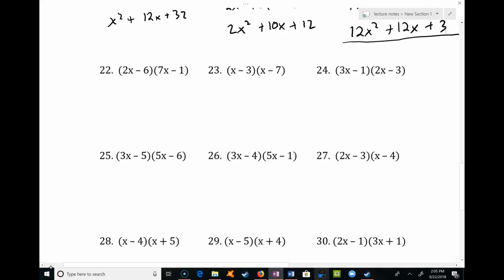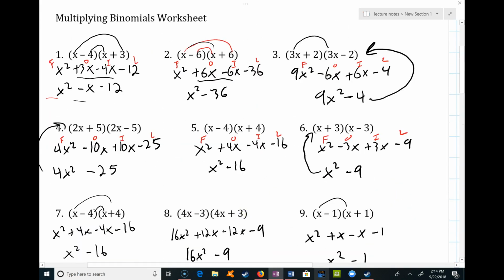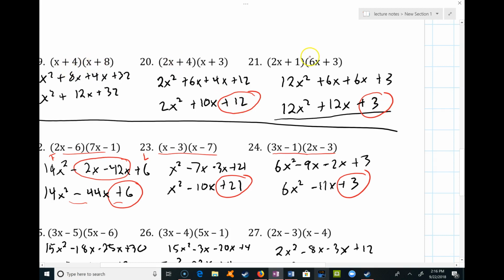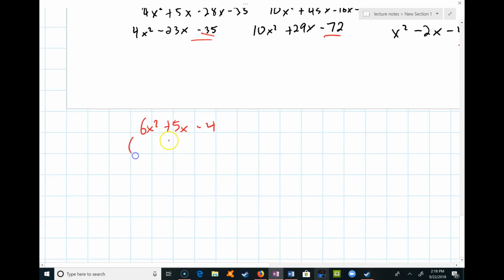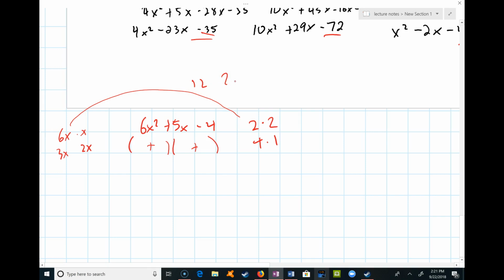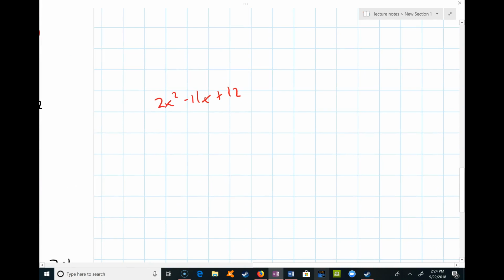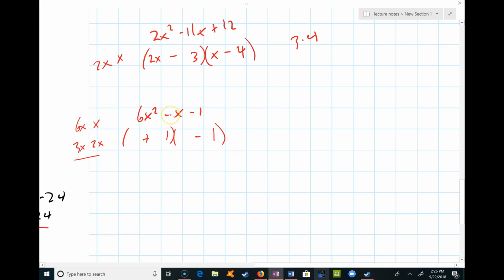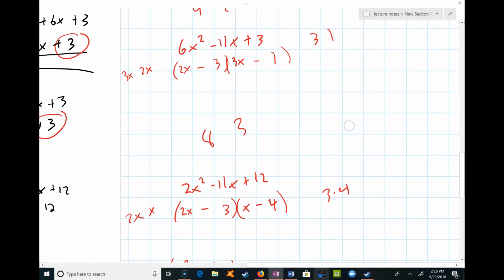Math 140 Ep. 2.2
mulipylying binomials looking for patterns to get better at factoring